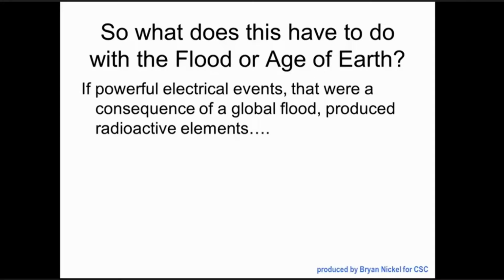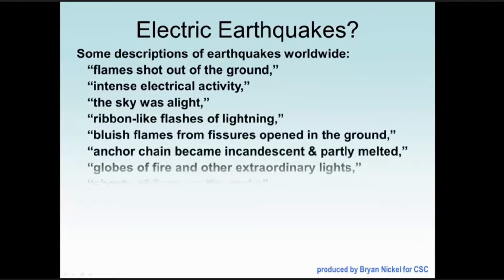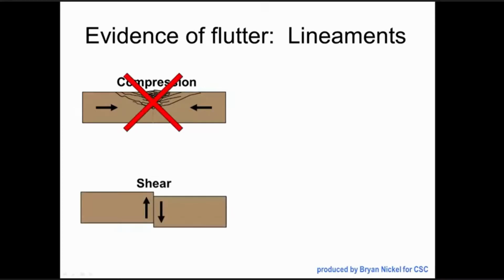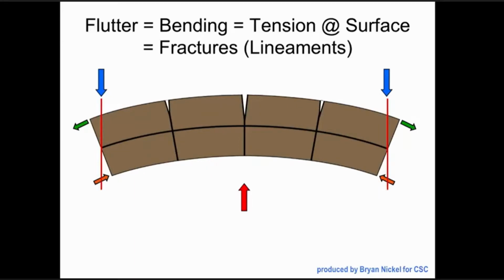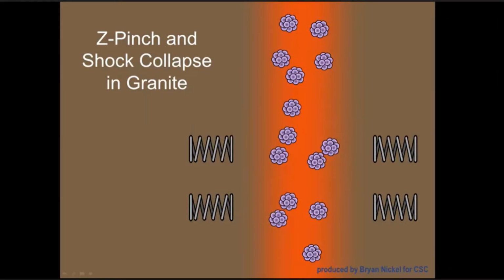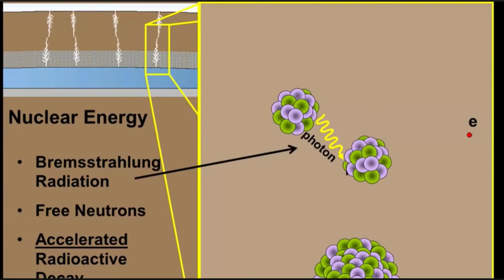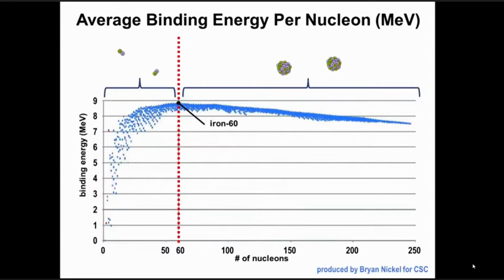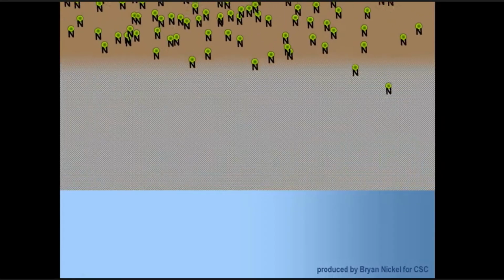Hydroplate Theory: Origin of Earth's Radioactivity | Part 2 | 12:41 | Bryan Nickel Channel Excerpt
Decided to make a part 2, continue from where the last video left off.